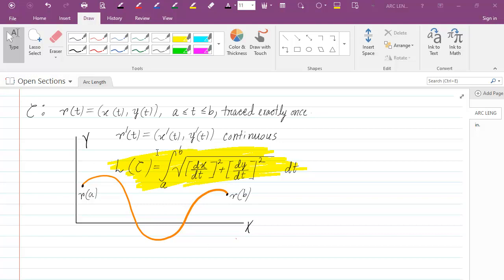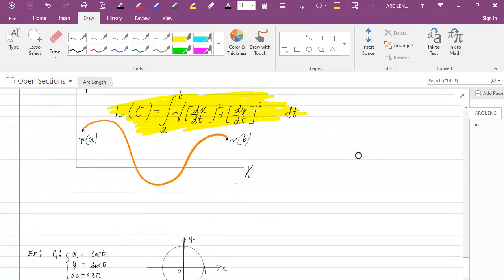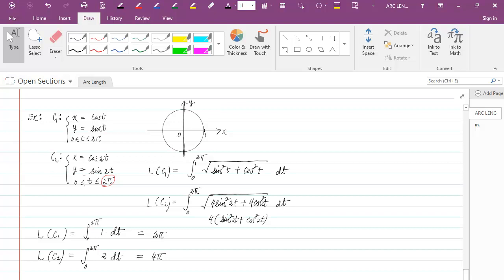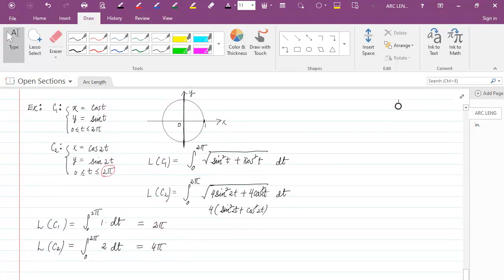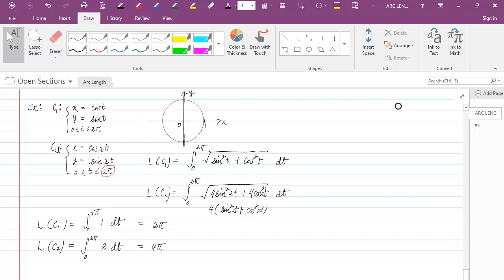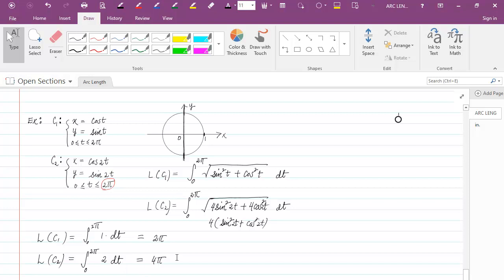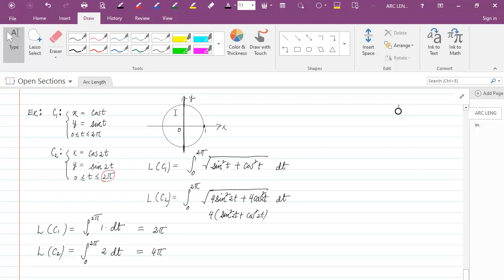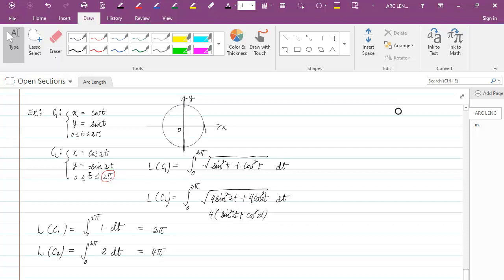V5 13.3 Arc Length